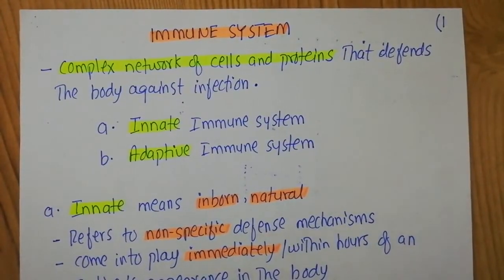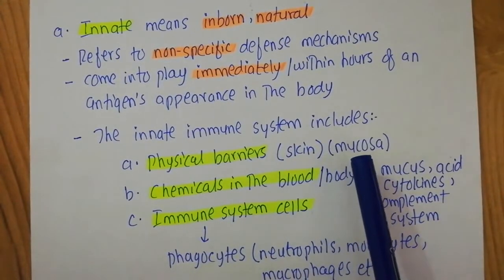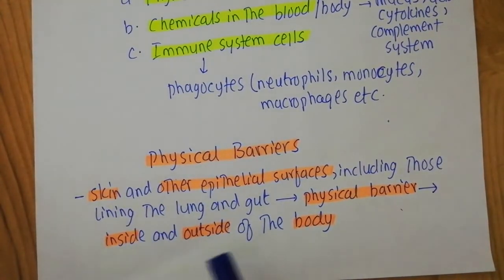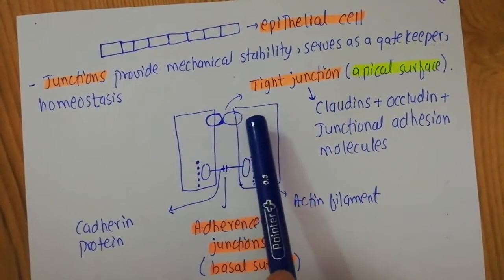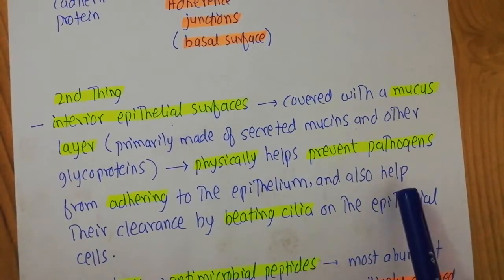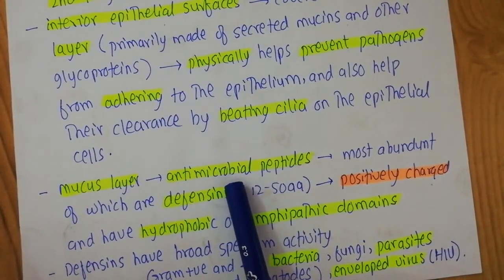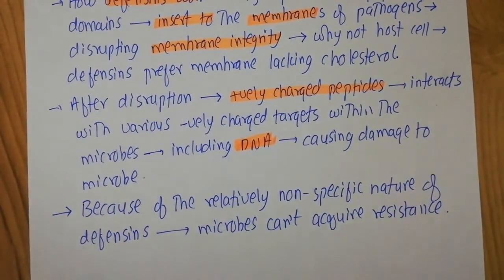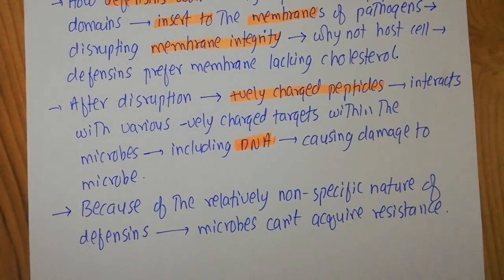Immunology; Innate Immunity (Physical Barriers), Part 1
This is the 1st video in the series of videos on innate immunity and is focusing on physical barriers.
The immune system is a complex network of cells and proteins that defends the body against infection and is divided into two classes.
1. Innate immunity
2. Adaptive immunity
Innate immunity refers to nonspecific defense mechanisms that come into play immediately or within hours of an antigen's appearance in the body. These mechanisms include physical barriers such as skin, chemicals in the blood, and immune system cells that attack foreign cells in the body. The innate immune response is activated by chemical properties of the antigen.
Epithelial Surfaces Help Prevent Infection
In vertebrates, the skin and other epithelial surfaces, including those lining the lung and gut, provide a physical barrier between the inside of the body and the outside world. Tight junctions between neighboring cells prevent easy entry by potential pathogens. The interior epithelial surfaces are also covered with a mucus layer that protects these surfaces against microbial, mechanical, and chemical insults; many amphibians and fish also have a mucus layer covering their skin. The slimy mucus coating is made primarily of secreted mucin and other glycoproteins, and it physically helps prevent pathogens from adhering to the epithelium. It also facilitates their clearance by beating cilia on the epithelial cells.
The mucus layer also contains substances that kill pathogens or inhibit their growth. Among the most abundant of these are antimicrobial peptides, called defensins, which are found in all animals and plants. They are generally short (12–50 amino acids), positively charged, and have hydrophobic or amphipathic domains in their folded structure. They constitute a diverse family with a broad spectrum of antimicrobial activity, including the ability to kill or inactivate Gram-negative and Gram-positive bacteria, fungi (including yeasts), parasites (including protozoa and nematodes), and even enveloped viruses like HIV. Defensins are also the most abundant protein type in neutrophils, which use them to kill phagocytosed pathogens.
It is still uncertain how defensins kill pathogens. One possibility is that they use their hydrophobic or amphipathic domains to insert into the membrane of their victims, thereby disrupting membrane integrity. Some of their selectivity for pathogens over host cells may come from their preference for membranes that do not contain cholesterol. After disrupting the membrane of the pathogen, the positively-charged peptides may also interact with various negatively-charged targets within the microbe, including DNA. Because of the relatively nonspecific nature of the interaction between defensins and the microbes they kill, it is difficult for the microbes to acquire resistance to the defensins. Thus, in principle, defensins might be useful therapeutic agents to combat infection, either alone or in combination with more traditional drugs.